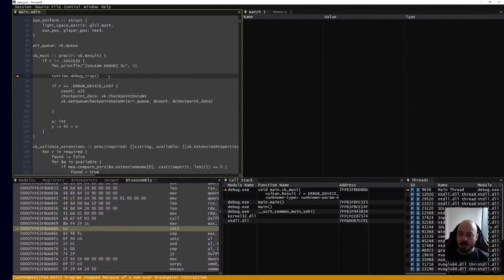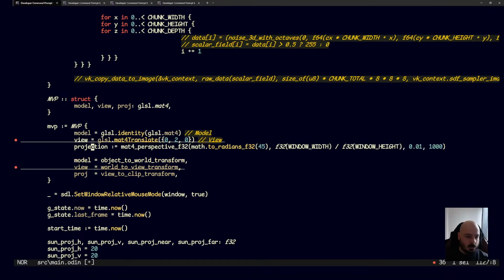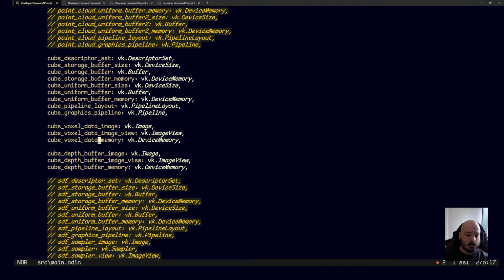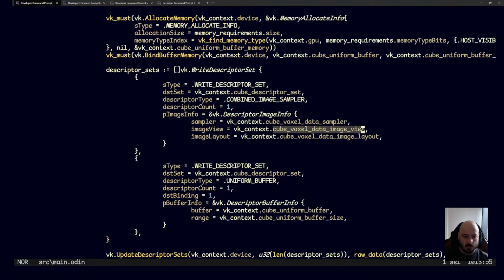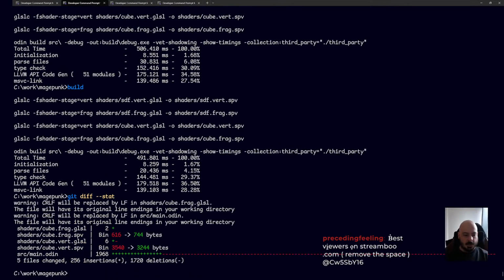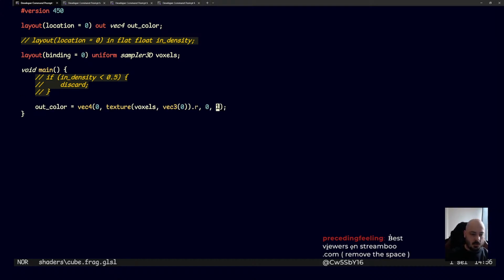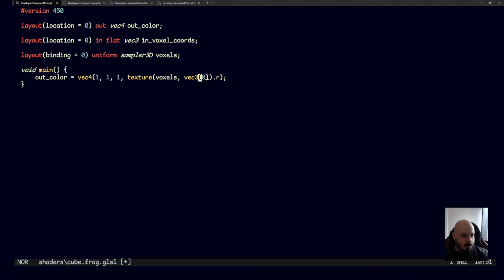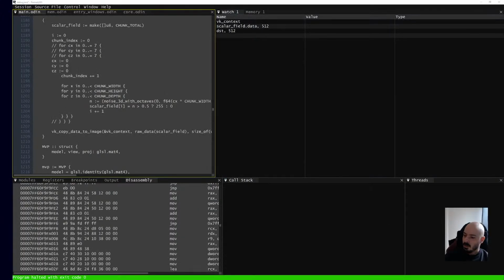Odin Vulkan Game Engine - Voxel Rendering by 3D Texture